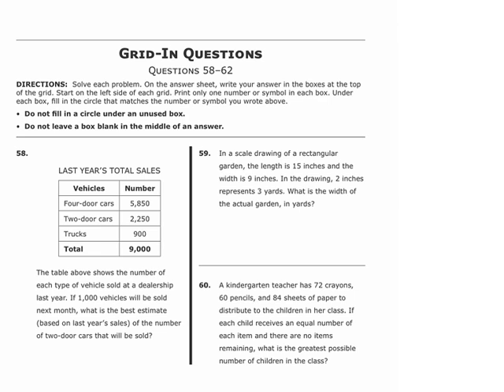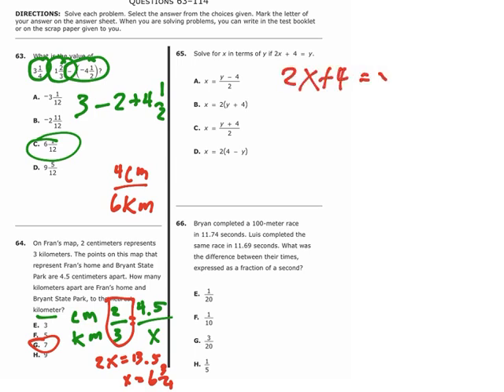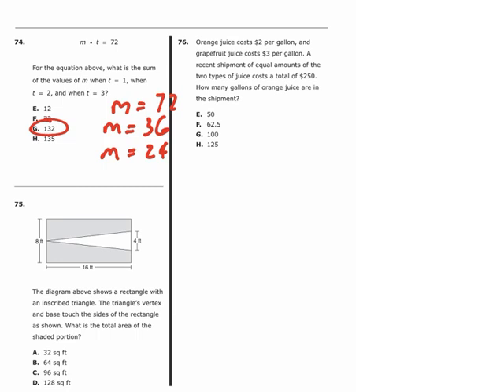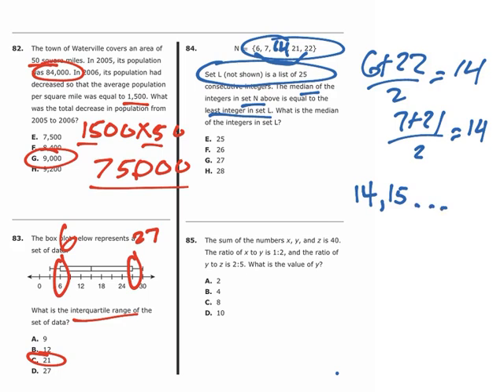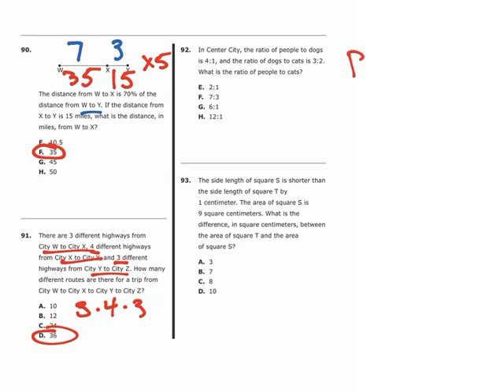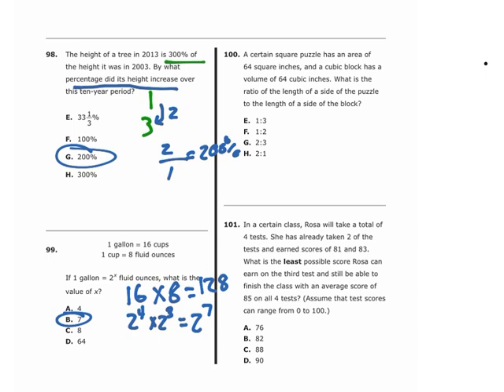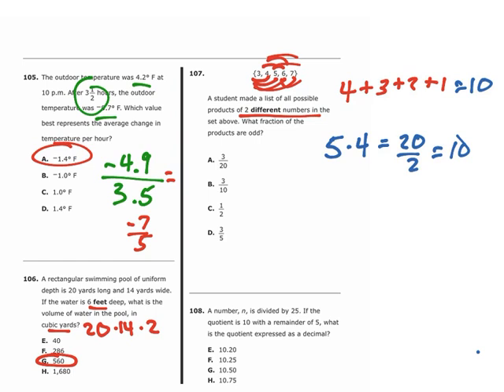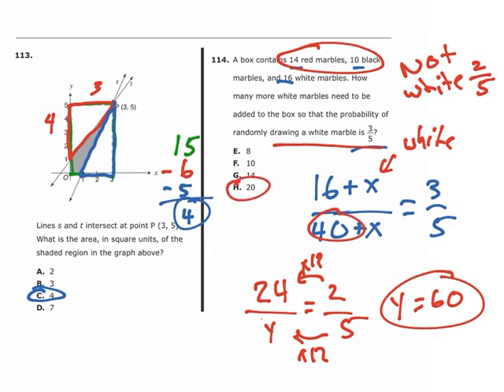SHSAT 2024B Math Practice Test